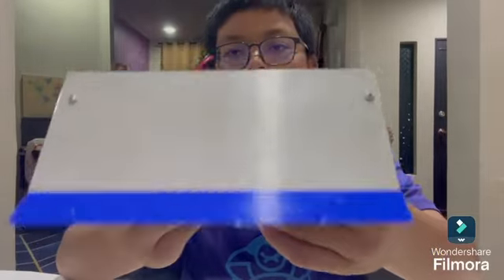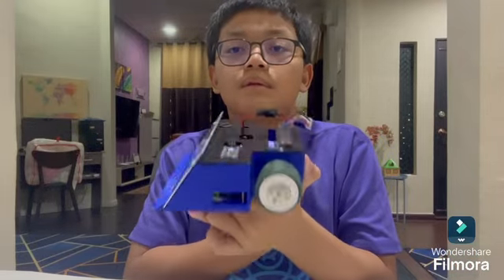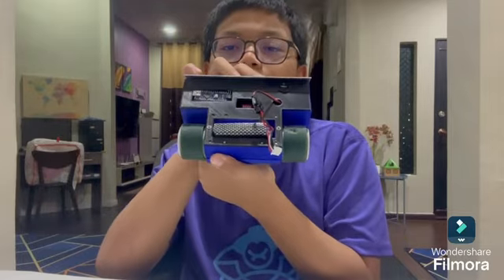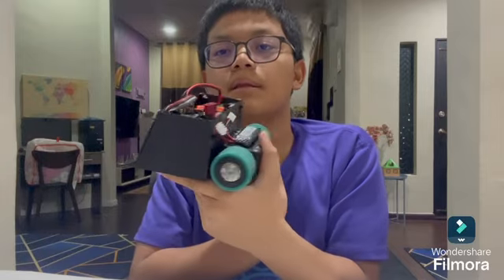Exploring Robot Sumo